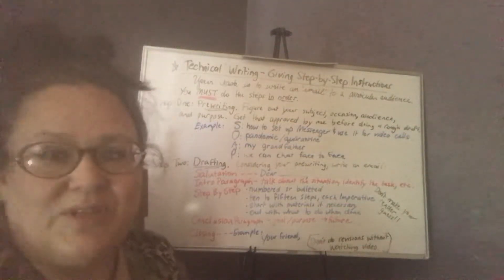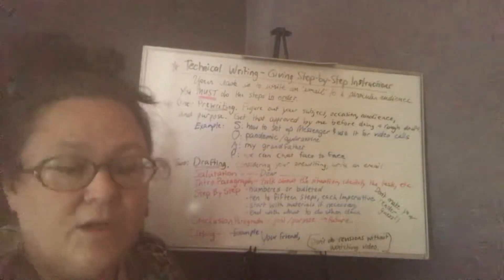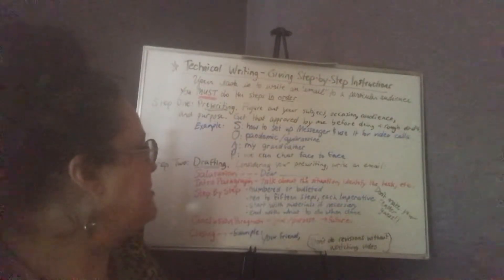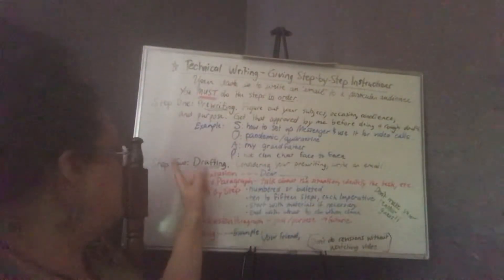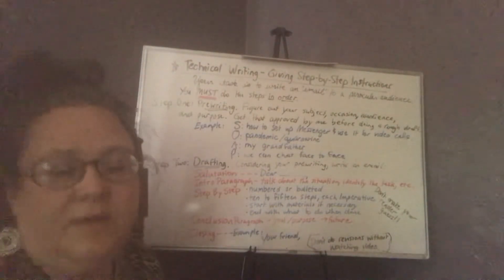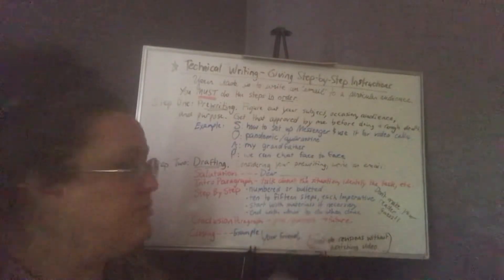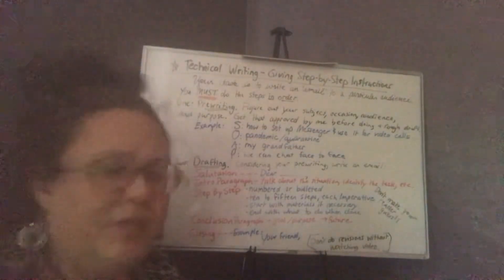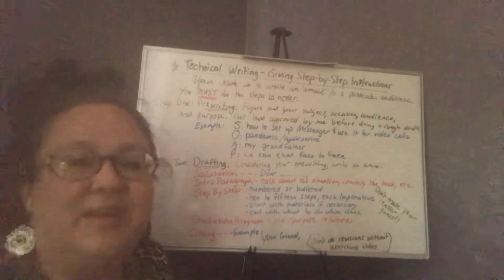Technical Writing - 11 - Oct. 27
Watch this video before beginning on your step-by-step instructions.